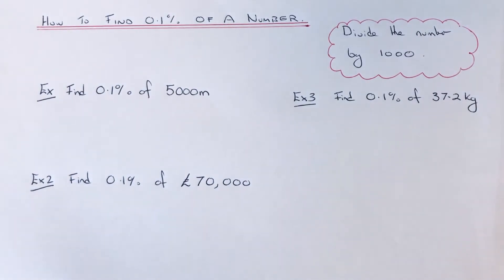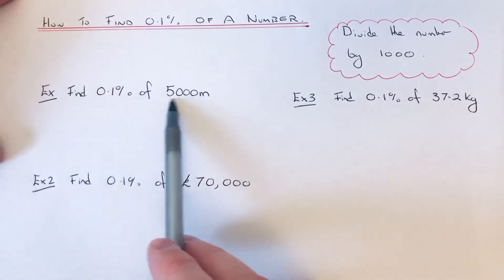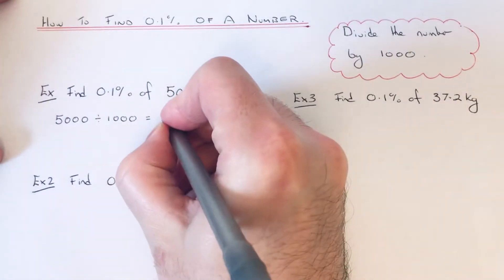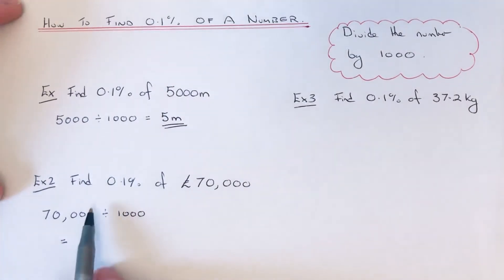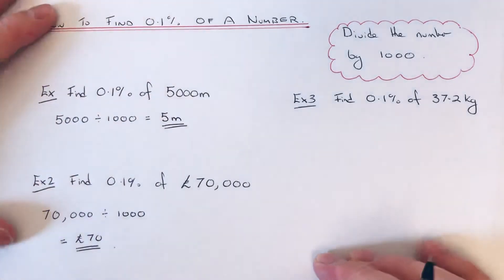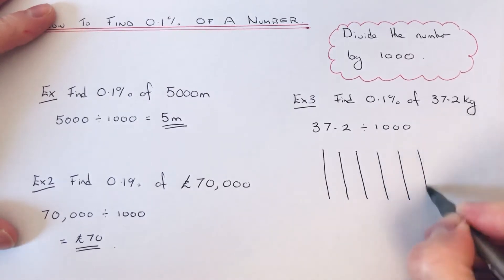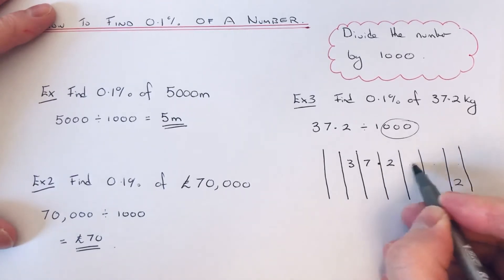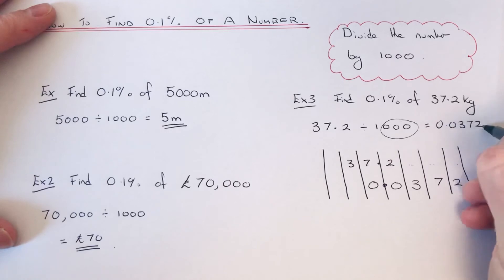O.1% Of Something. How To Work Out 0.1% Of Any Number Without A Calculator Ex Work Out 0.1% Of 5000m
In this video you will learn how to work out 0.1% of a number. You can do this by dividing the number by 1000 as 0.1% is 1 out of 1000.

In example 1 you need to work out 0.1% of 5000m. This can be done by dividing 5000 by 1000 which is 5m.

In example 2 you need to work out 0.1% of £70,000. This can be done by dividing 70,000 by 1000 which is £1000.

In the final example, you need to work out 0.1% of 37.2kg. Again divide 37.2 by 1000. Move the numbers 3 place to the right over the decimal point which is 0.0372kg.